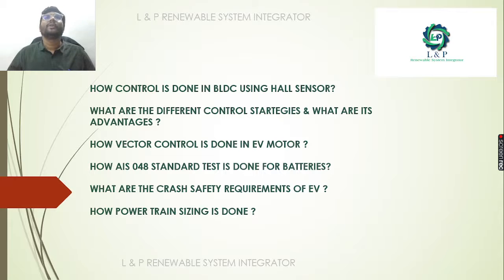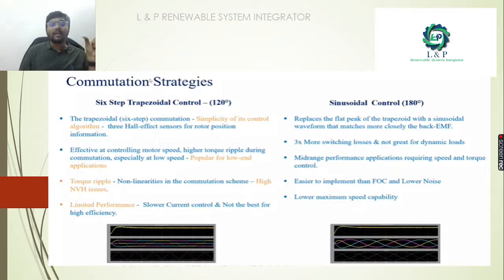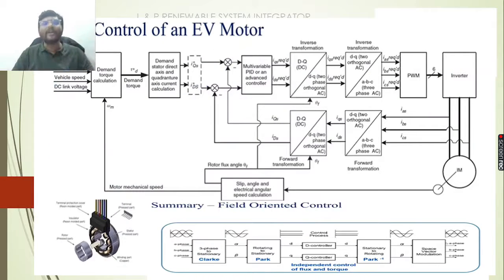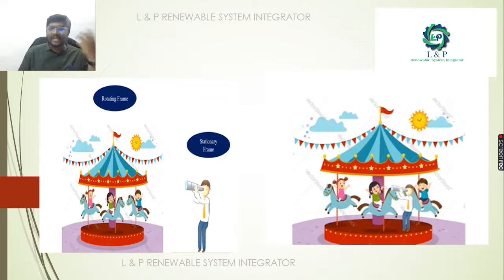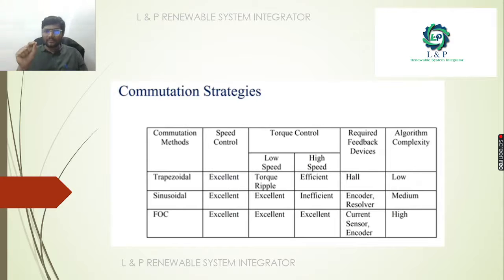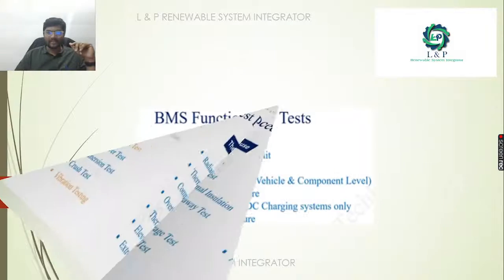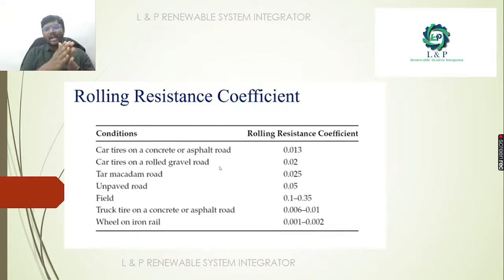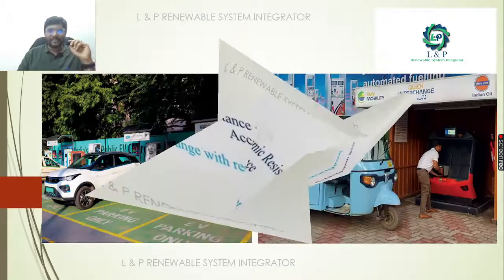BASICS OF ELECTRIC VEHICLE TECHNOLOGY PART-25 OF 25 ENGLISH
PLEASE CONTACT

HOW CONTROL IS DONE IN BLDC USING HALL SENSOR?

WHAT ARE THE DIFFERENT CONTROL STARTEGIES & WHAT ARE ITS ADVANTAGES ?

HOW VECTOR CONTROL IS DONE IN EV MOTOR ?

HOW AIS 048 STANDARD TEST IS DONE FOR BATTERIES?

WHAT ARE THE CRASH SAFETY REQUIREMENTS OF EV ?

HOW POWER TRAIN SIZING IS DONE ?